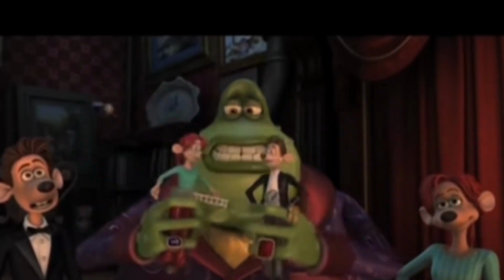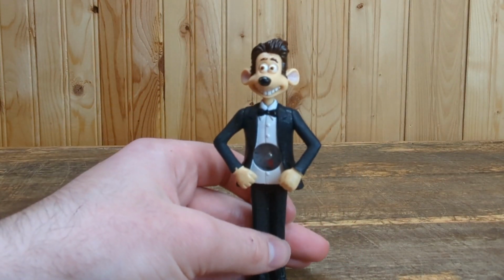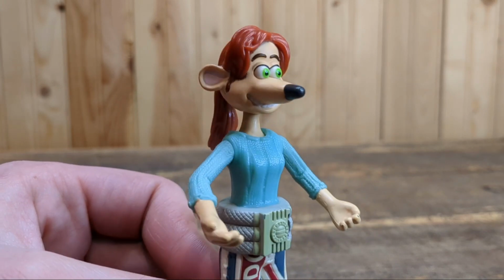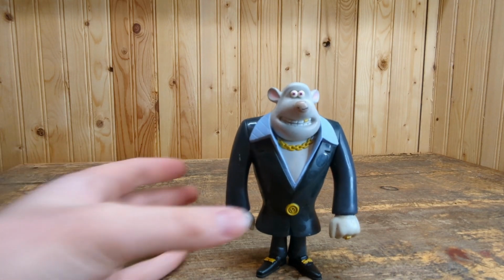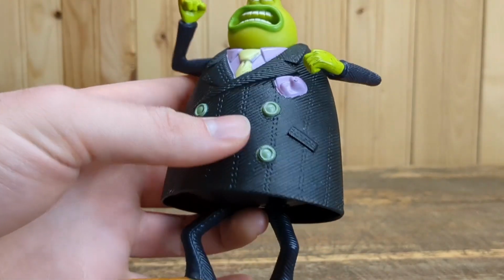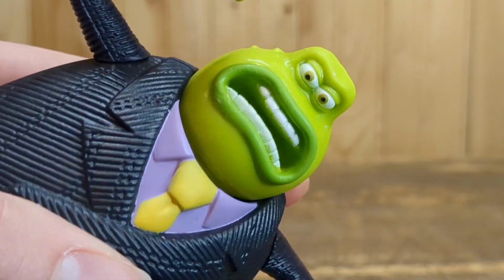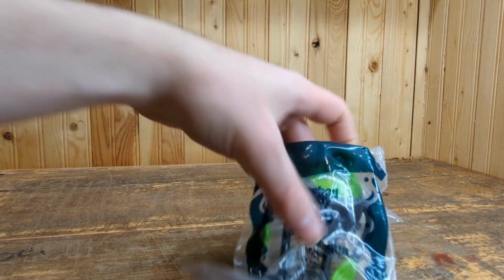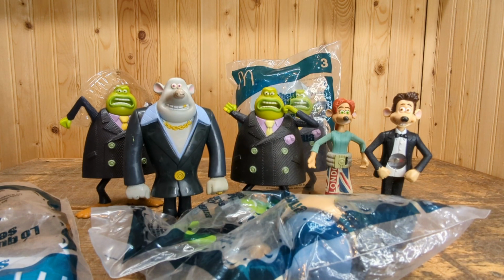2006 McDonald's Flushed Away Happy Meal Toys Full Set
Commercial Clip From

Old Video From My Channel